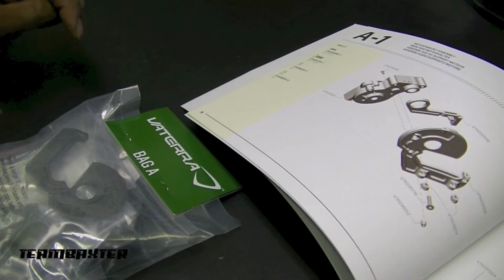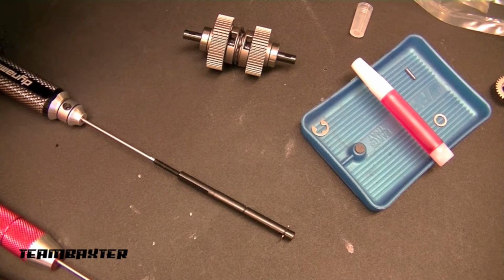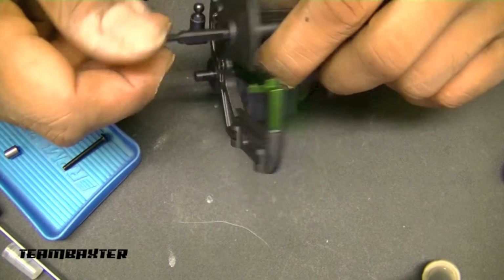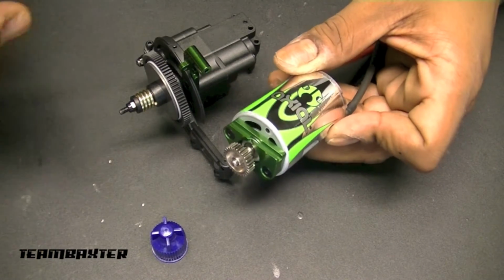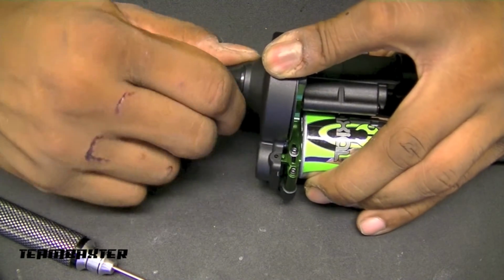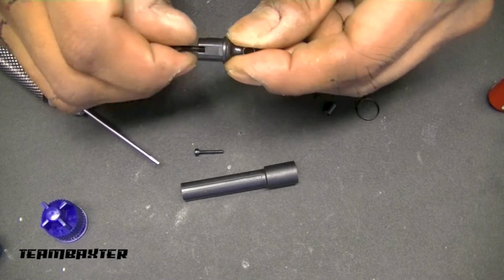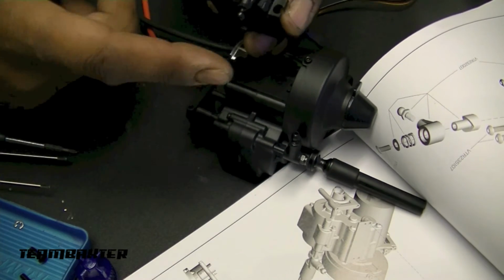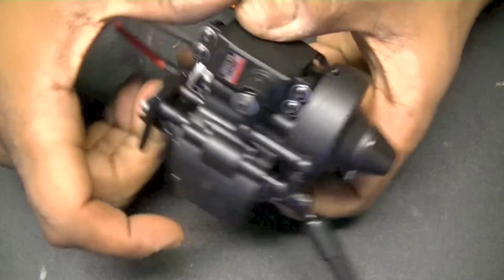Vaterra Twin Hammers Kit Build: Bag A - 2 Speed Transmission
Vaterra Twin Hammers Kit Build: Bag A

Alook at the construction of Vaterra's Twin Hammers Rock Racer Kit. Starting with bag A, containing mostly transmission parts.